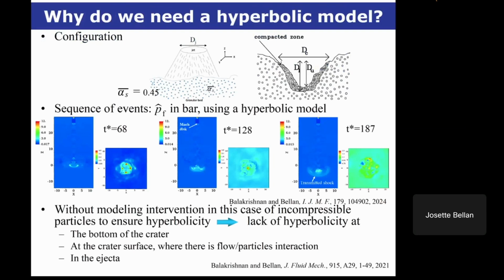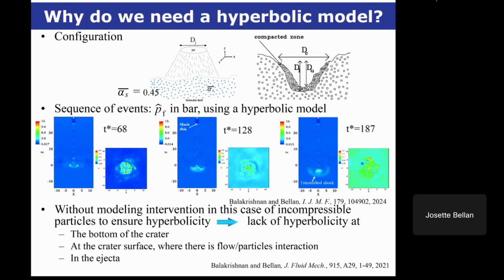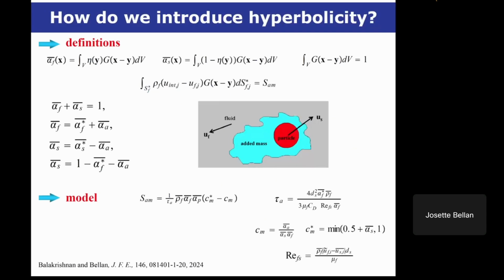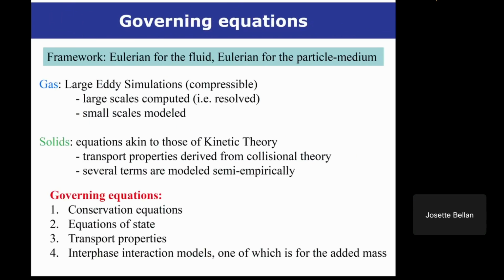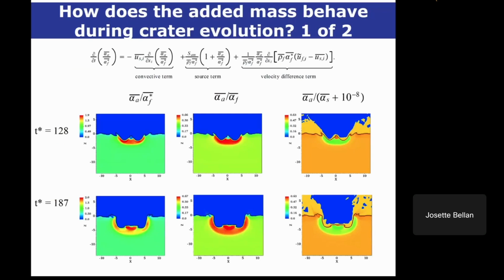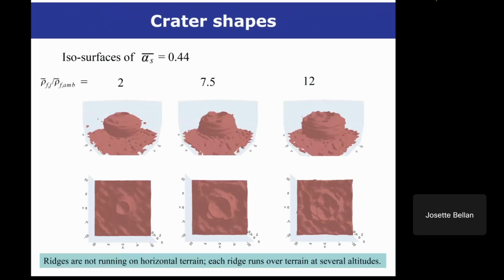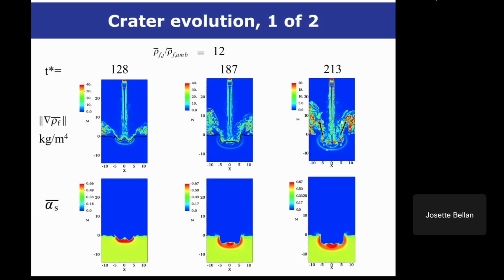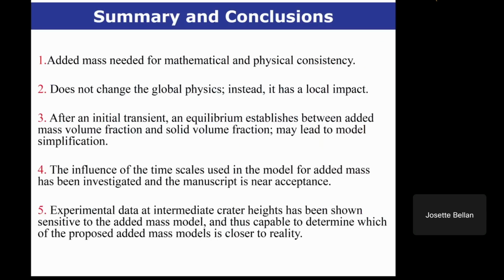Lunar Surface Science Workshop: Plume-Surface Interactions: Balakrishnan K. Bellan J.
High-Fidelity Simulations of Supersonic-Plume Induced Cratering on a Granular Soil Using a Hyperbolic Model [#5009]
We used a newly developed hyperbolic model of plume-induced cratering on a granular soil and present results explaining the effect of the hyperbolic aspect and presenting showing various crater configurations obtained under different conditions.
Balakrishnan K. Bellan J.*